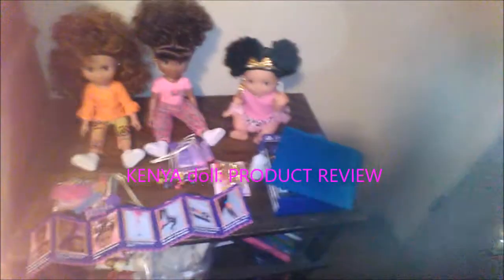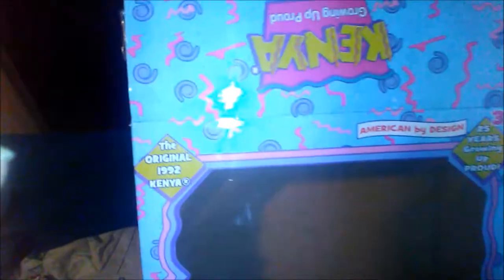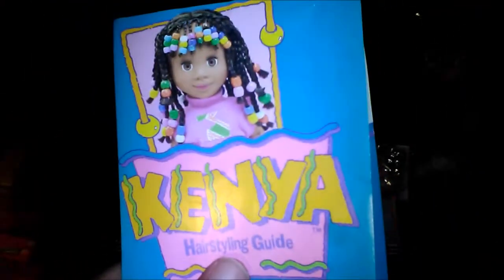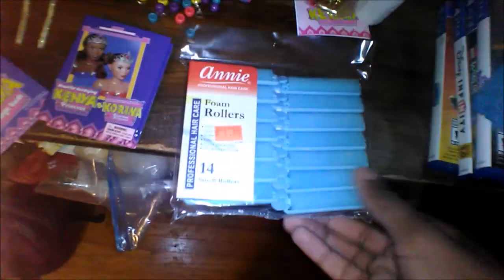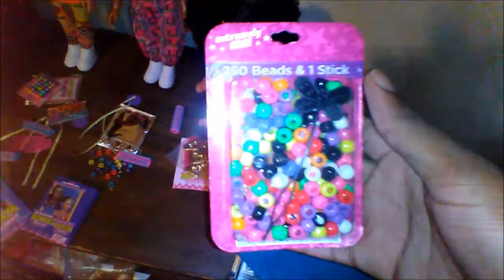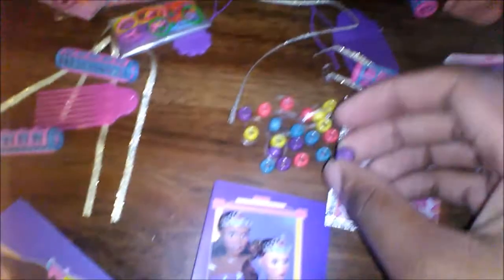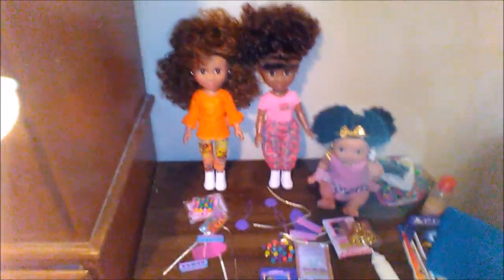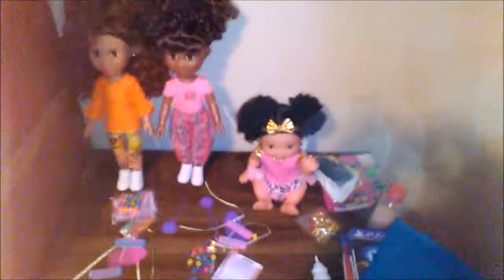KENYA DOLL REVIEW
In this video I review 2016 beautiful hairstyling KENYA, 2017 25th anniversary KENYA and a baby Keyara doll I had purchased the 25th anniversary KENYA with my own money and Ruth sent me the beautiful hairstyling Kenya and Keyara dolls